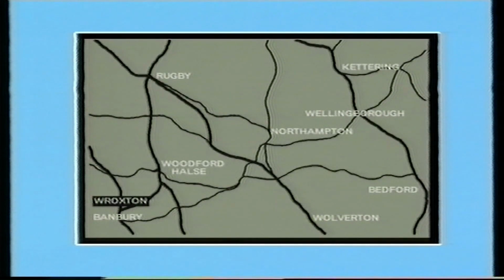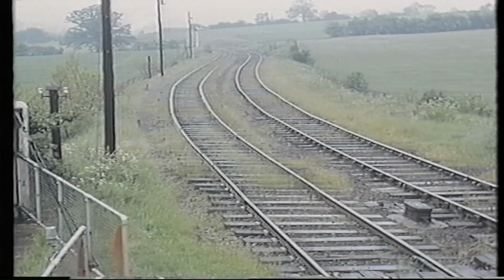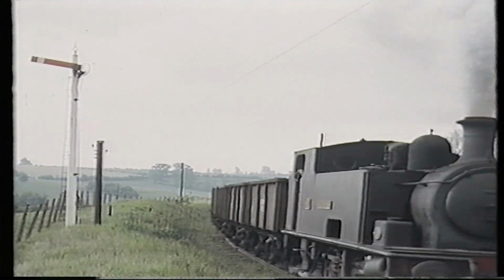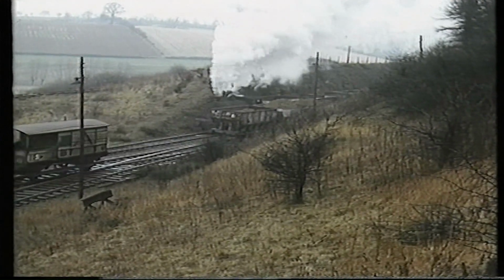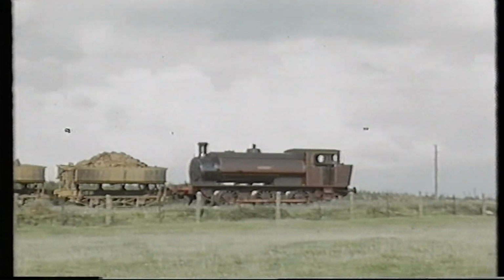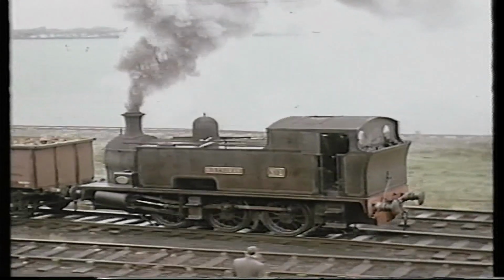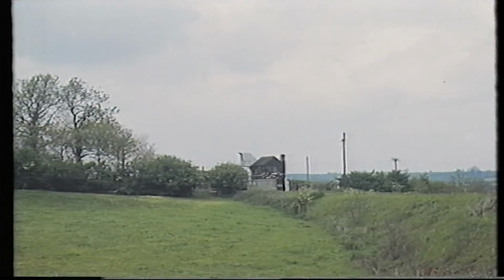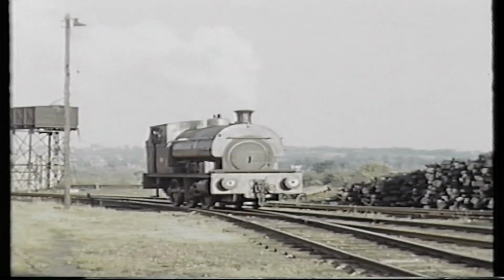Oxfordshire Ironstone Railway, Wroxton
The Oxfordshire Ironstone Co. started production at Wroxton in 1919. Ironstone was moved from the site by rail, the Ironstone line joined the main line at Banbury. At one time the O.I.C. became the second largest ironstone works in the country. The plant closed in 1967, and the track was removed by mid 1968.